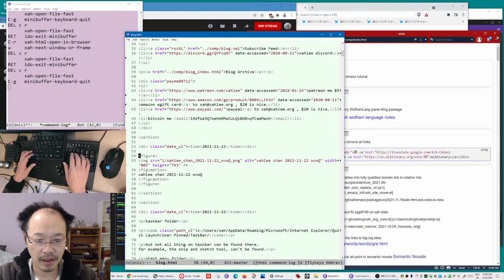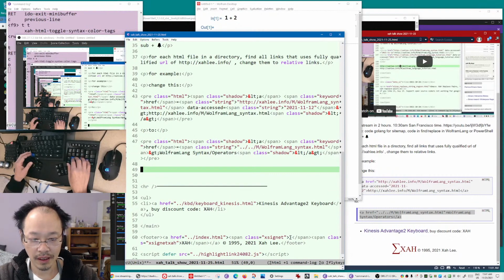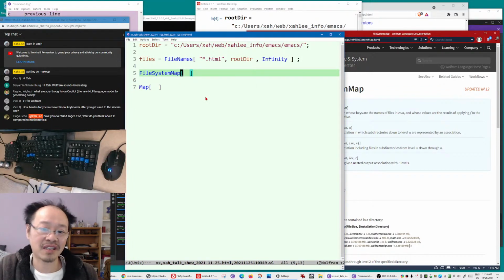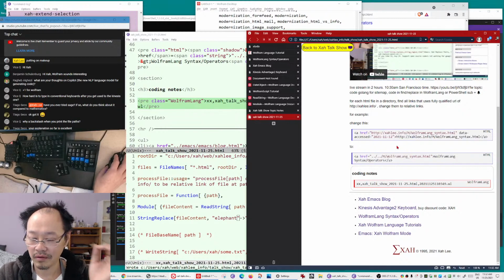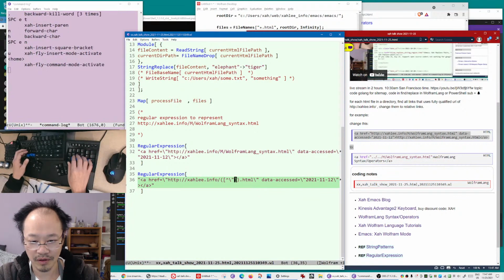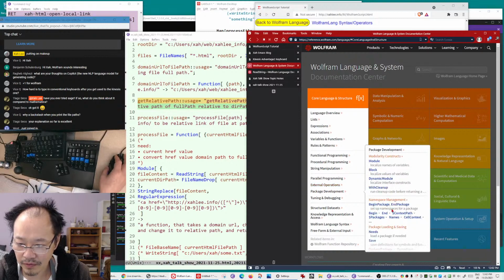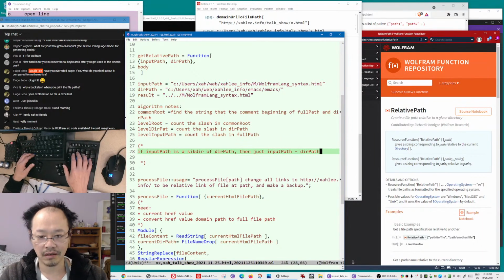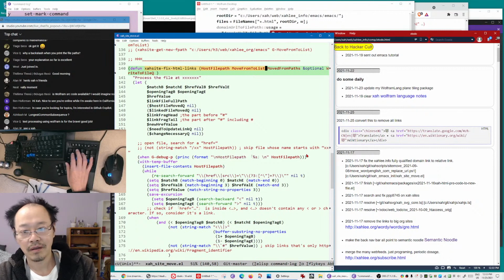Xah Talk Show 2021-11-25 Coding Session. Fix Link in HTML Files, WolframLang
Sage vs Mathematica. vs haskell, clojure, julia, fsharp, scheme lisp.